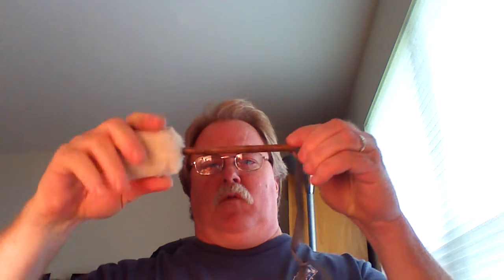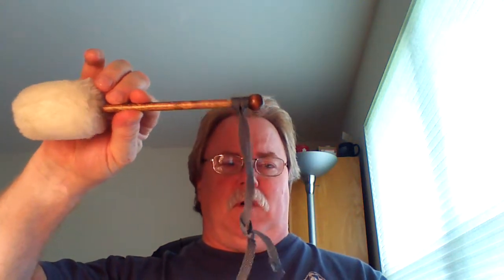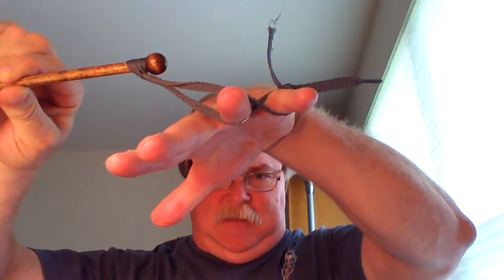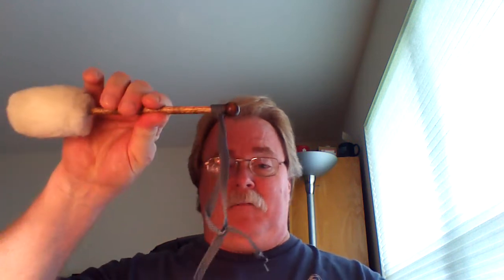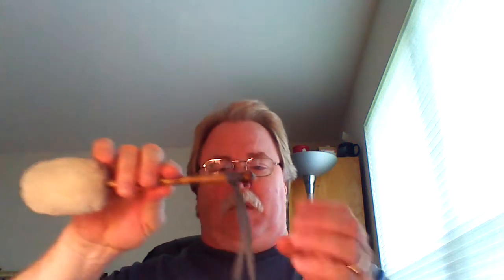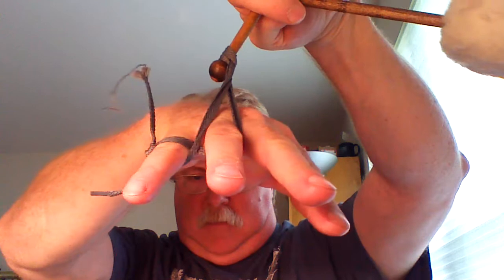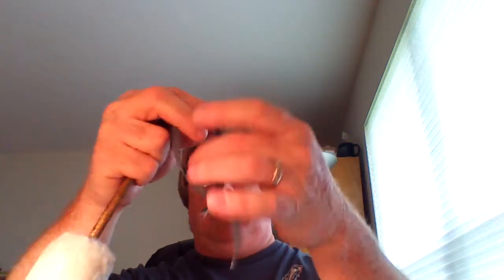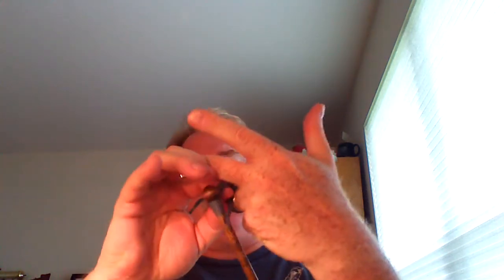Basic Pipeband tenor drumming lesson 1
new tenor drummers 1